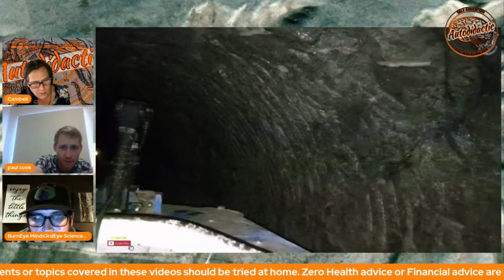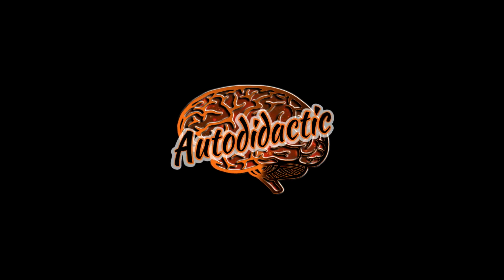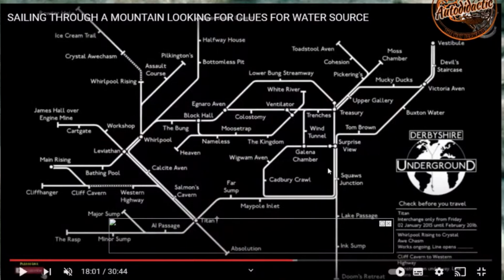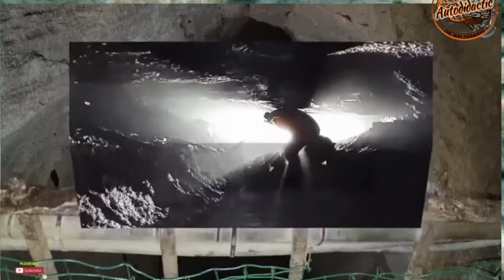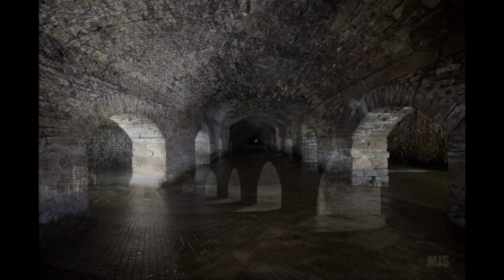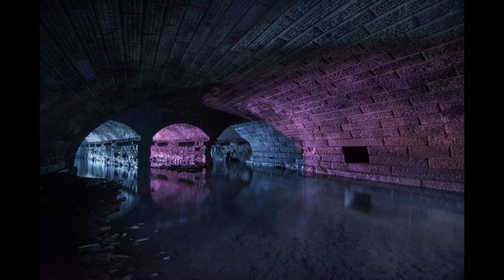Waters Below with Paul Cook and BernEye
Contact Cambell
Postal Address
Cambell Purvis

bc1qhmdc30e6prw5pkj3zpl666qmt45y6aasgjpyhe

Links